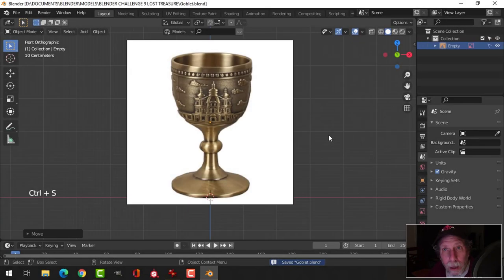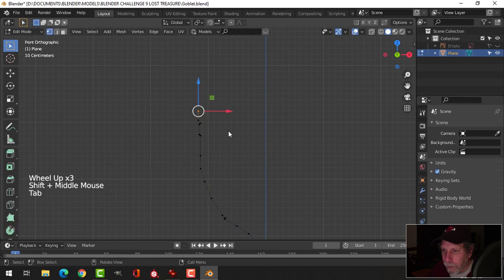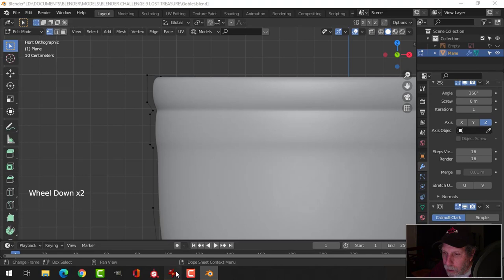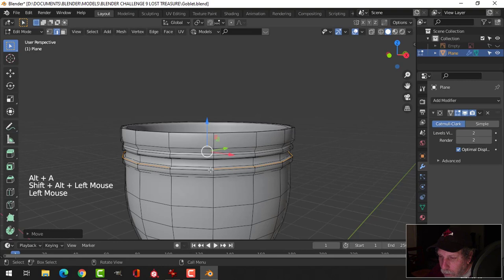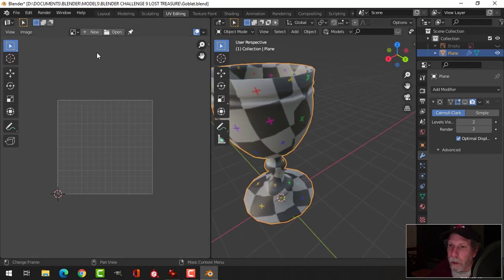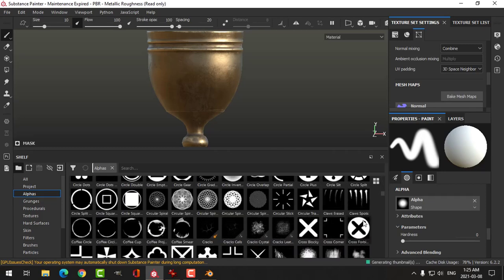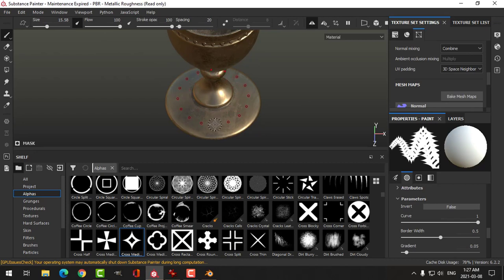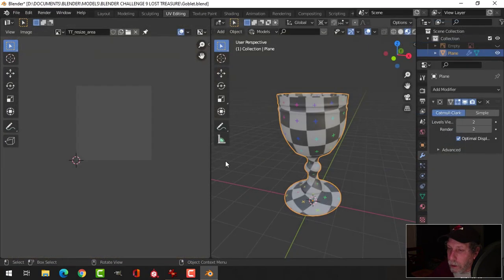BLENDER CHALLENGE 9: Lost Treasure: Goblet (Part 10)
Let's model a goblet in Blender and texture it in Substance Painter and then place it in the Lost Treasure scene.

BLENDER CHALLENGE 9: Lost Treasure
Deadline: Sunday March 21, 2021

Go here for a list of all my videos in this series for Lost Treasure: